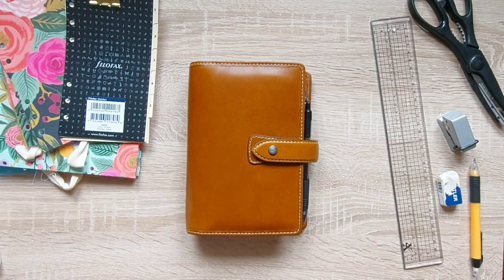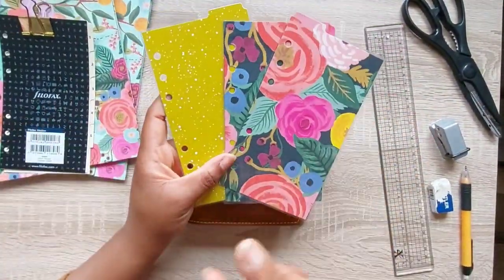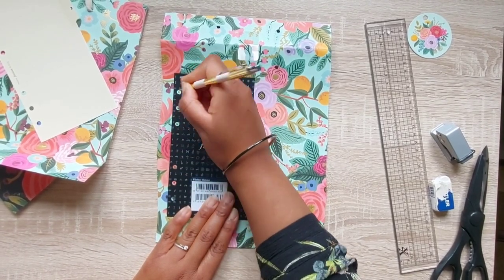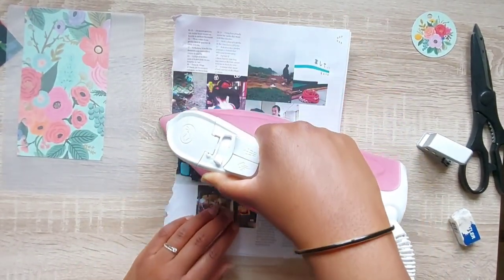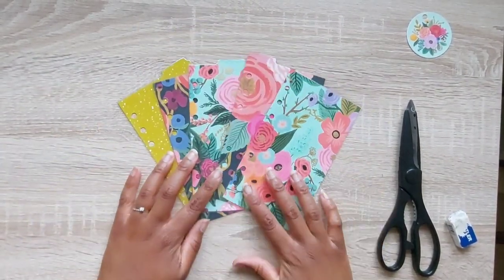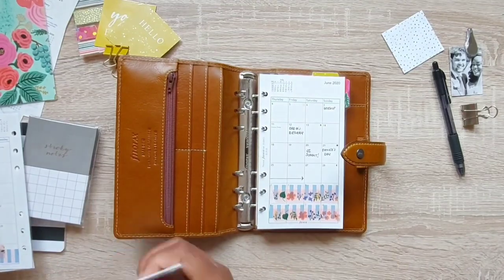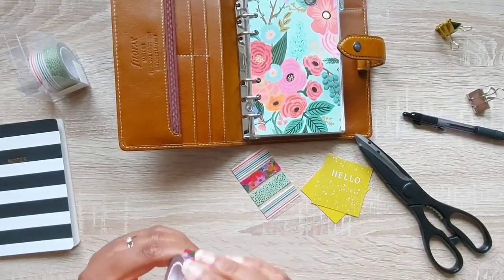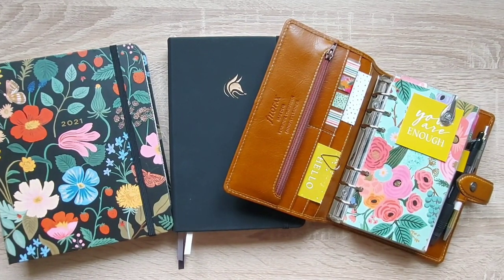Setting up My Personal Planner 2020/2021 | Filofax Malden Ochre Set Up | Switching Out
Switching out my Filofax Malden for a more summery 2020/2021 Mid-year!

Filofax Refills Undated All Sizes & Variations for Filofax Organisers (Pocket Assorted Sticky Notes)